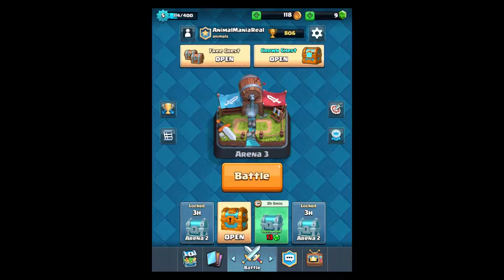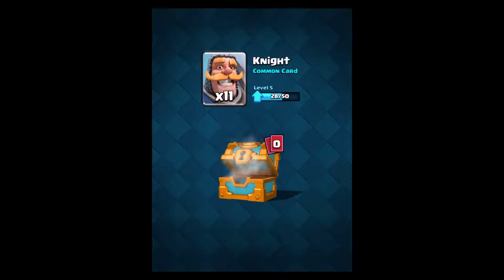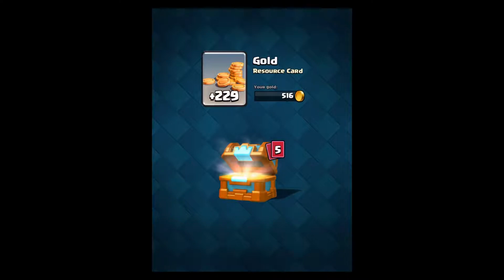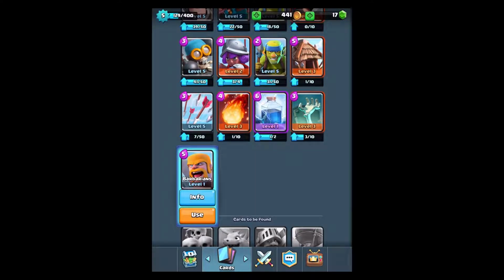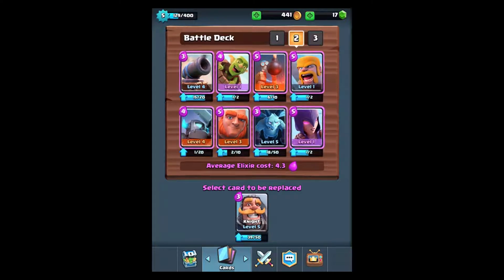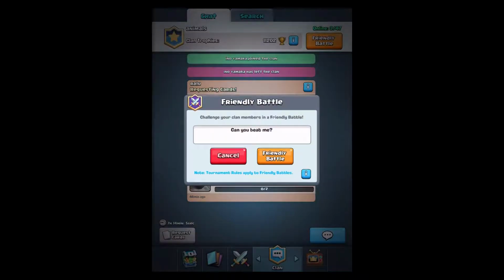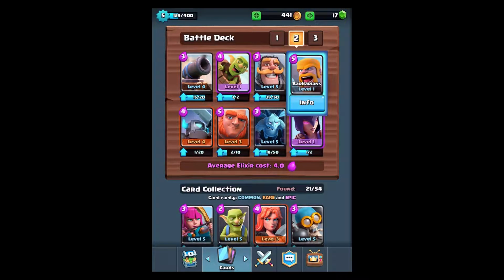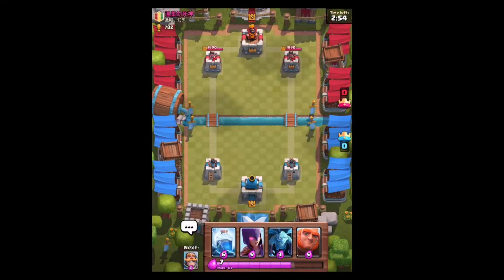Clash Royale | GETTING A BARBARIAN | Super Saturday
Today in Super Saturday, I PLAY CLASH ROYALE